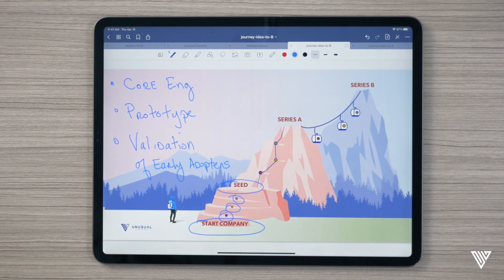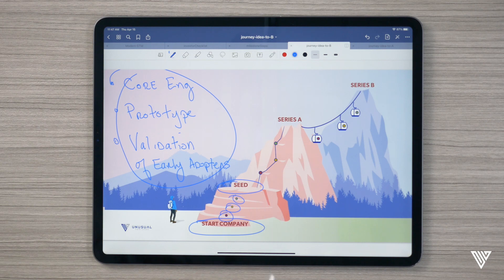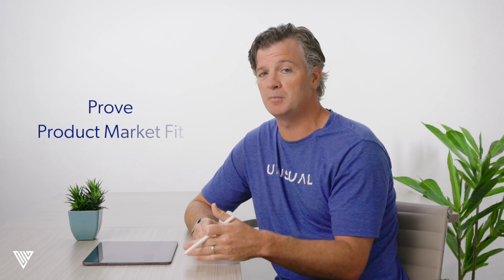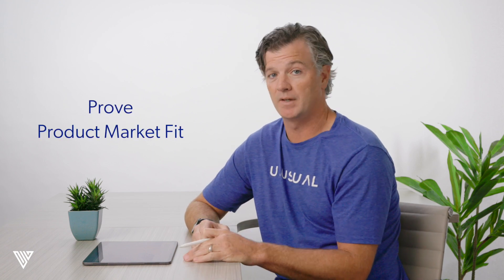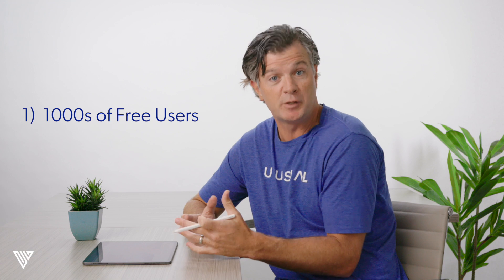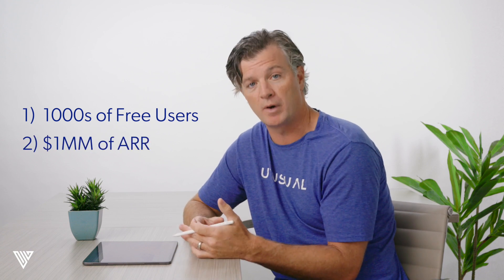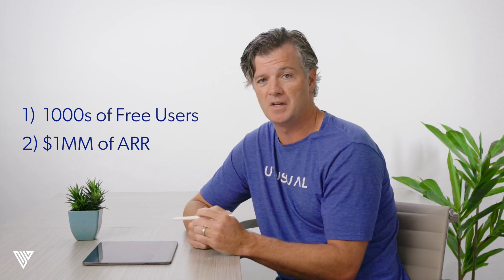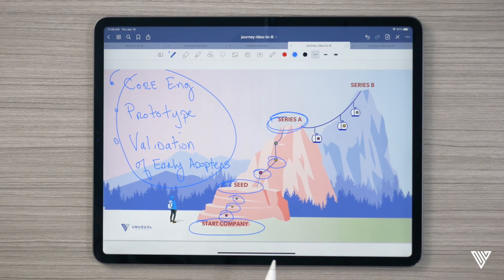Founders Guide to Fundraising — Part Four: Fundraising at Seed Stage | Unusual Ventures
In the fourth video of our series on early-stage startup fundraising, John explains how founders who have passed the Pre-seed milestones should approach their Seed-stage goals and fundraising efforts. He provides tangible guidance on the specific benchmarks that investors might hope for a startup to hit for a successful fundraise at this point, and how to set up for future success along the journey.

As you watch these videos, we’d love to get your feedback. Please tell us what you think by filling out this brief survey